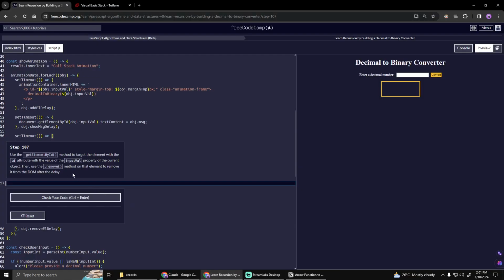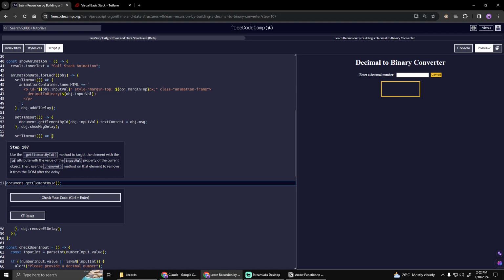Building a Decimal to Binary Converter 107